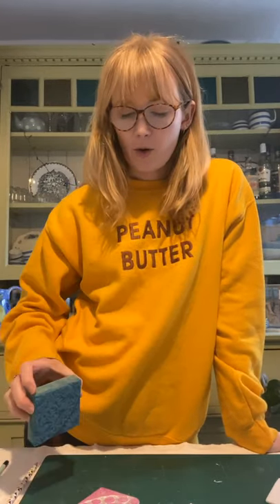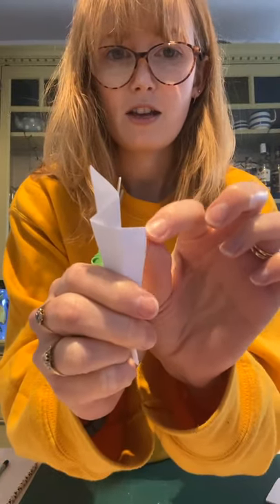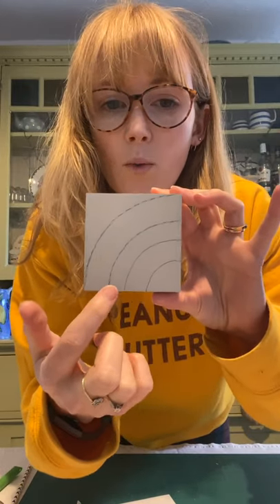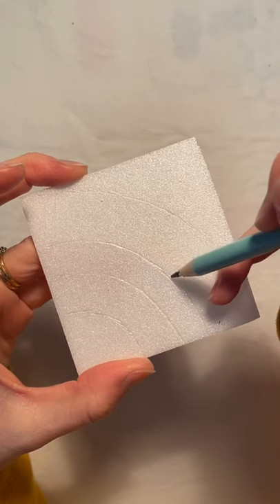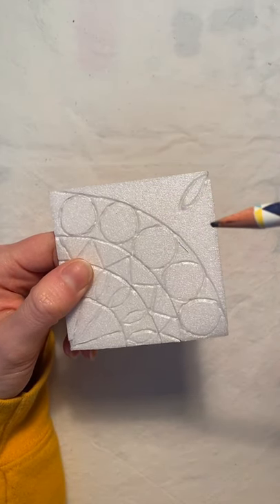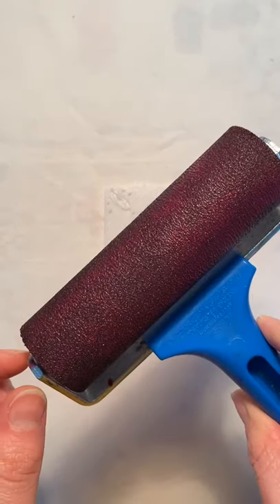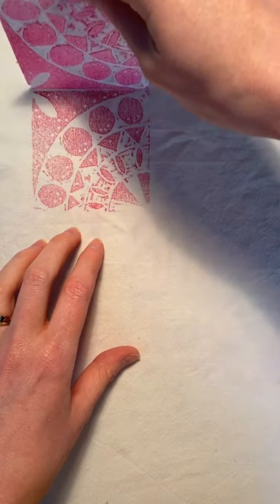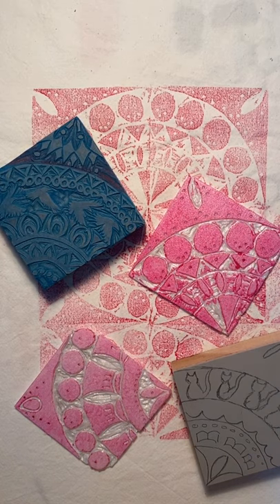Designing and Printing a Repeat Pattern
Use mounted lino or sheets of polystyrene to design and print a repeat pattern on fabric.